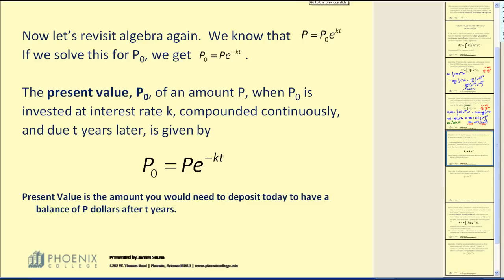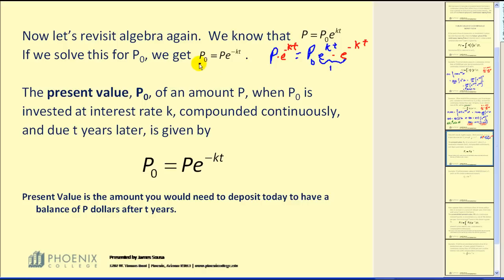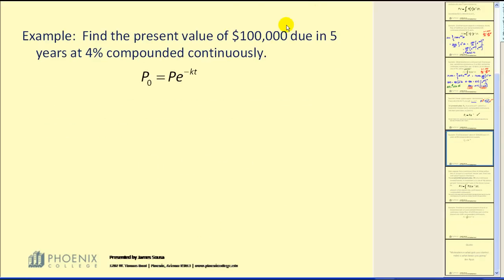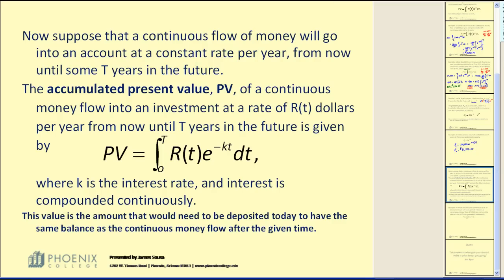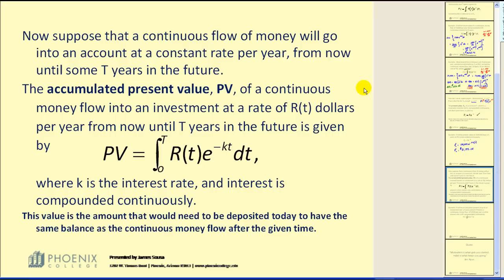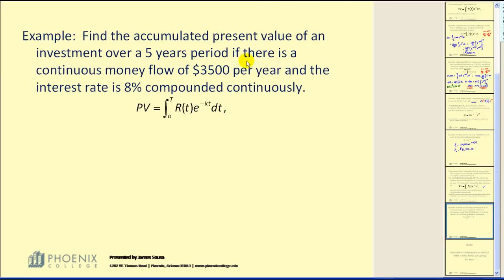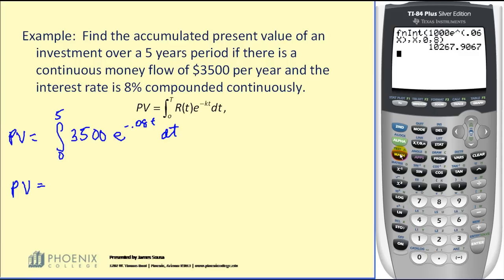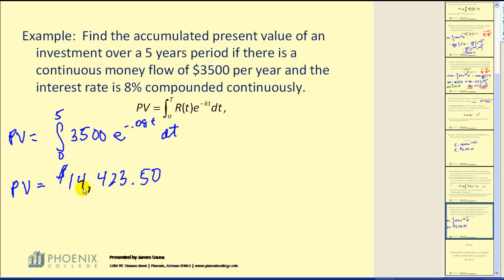Future and Present Value - Part 2 of 2